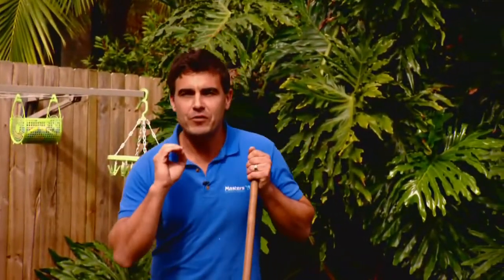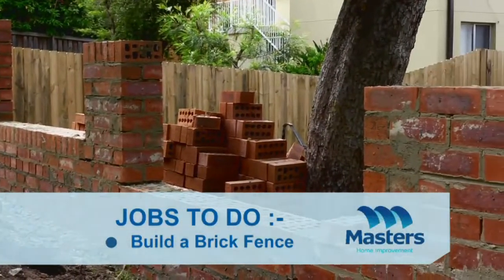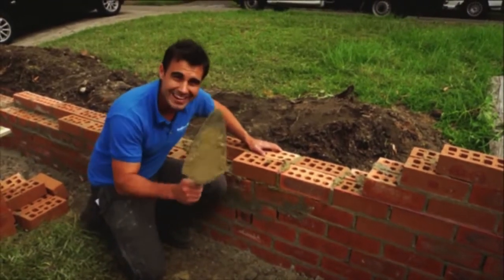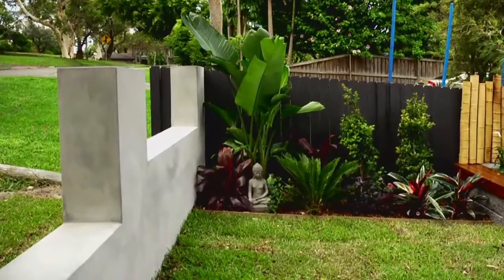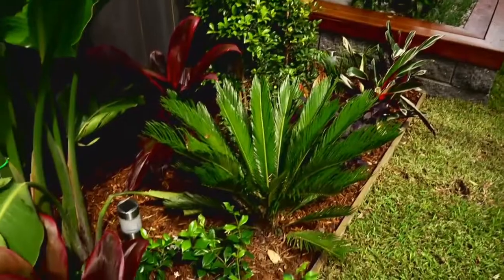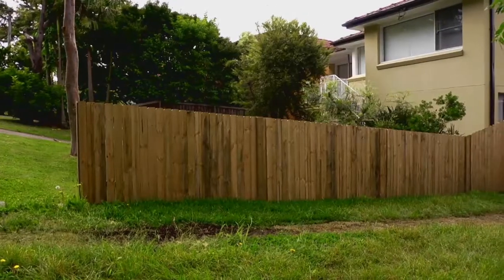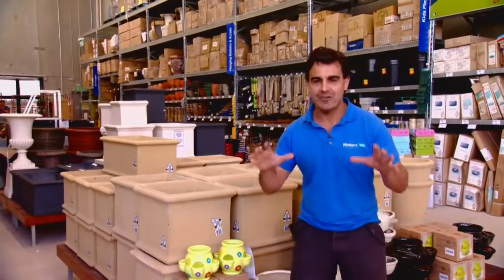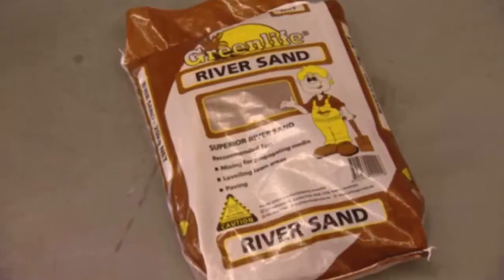Master's Home Improvement Renovating The Front Garden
Masters has good advice for indoor and outdoor living. This shows you how to transform a dull space into something amazing.